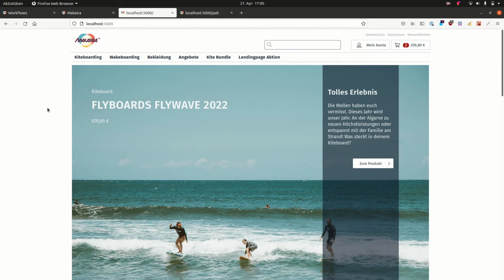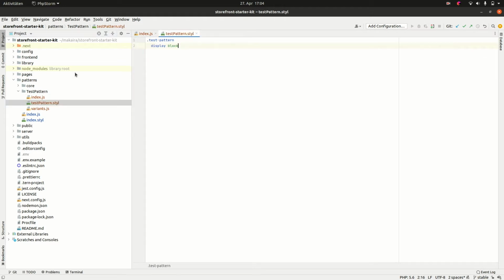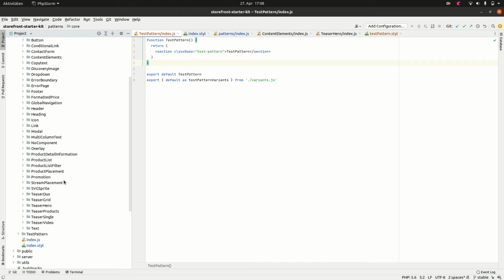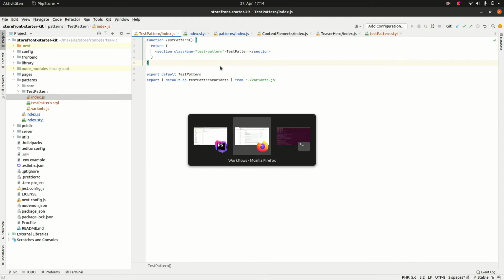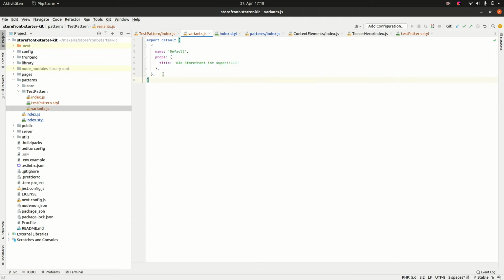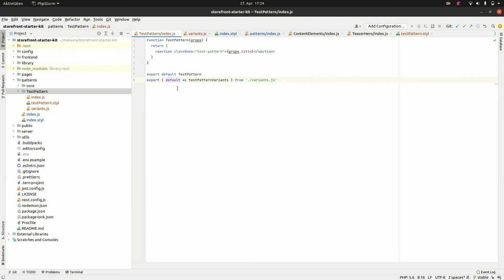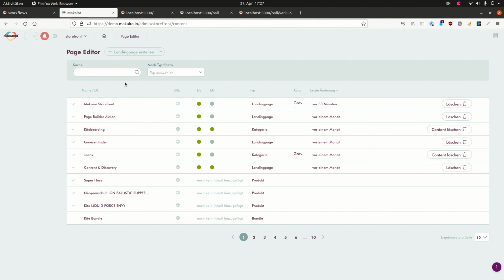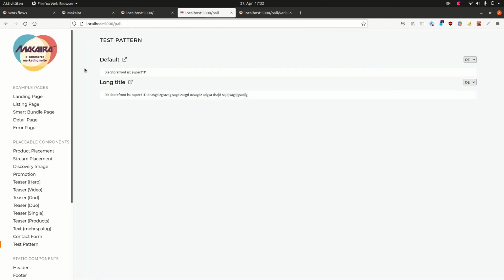Makaira Storefront Tutorial (EN): 4. Code your first Component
We continue with our tutorial series regarding the Makaira Storefront. Alex and Florian sat down together and present you the second part of the series.

The chapters are listed below. We'll evaluate your project and give you a deeper look into the product and technology.

Chapters:
Intro: 0:00
How to create a component?: 0:45
The first self-made component: 3:17
Index.js' benefits: 4:33
Pattern Library - working with your component: 9:46
With Variants into variety: 11:41
Customizing your own component: 15:05
Getting the right workflow: 16:02
How to get your component into Makaira: 18:08
Maintain your component in the Page Editor: 20:09
Résumé: 21:59
Outro: 23:13